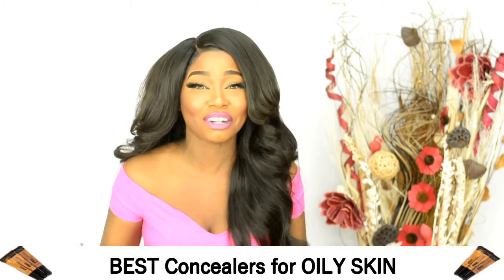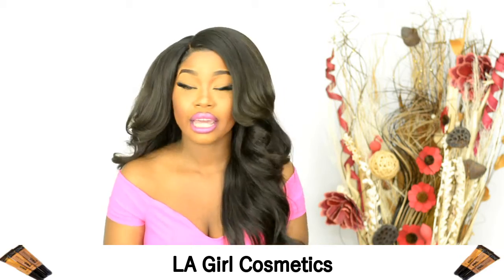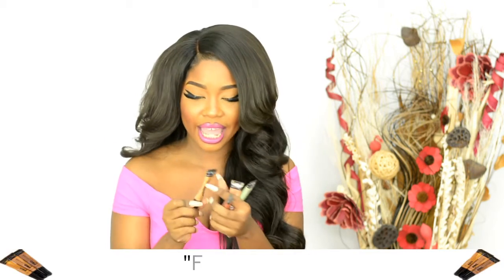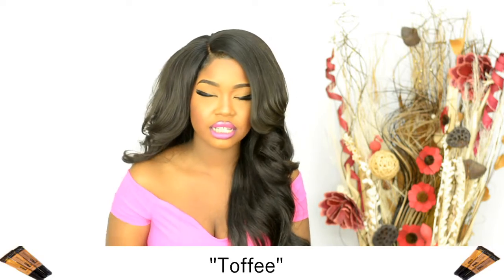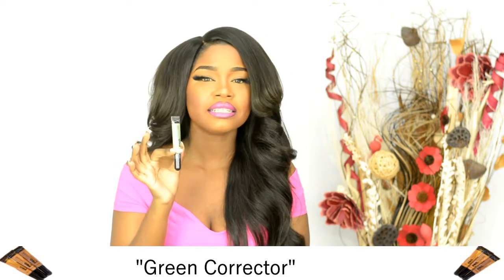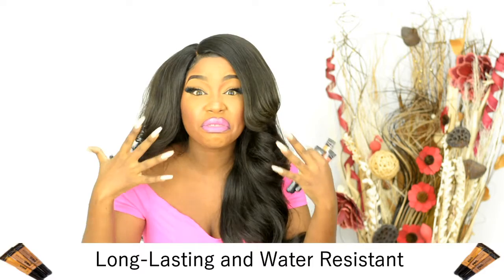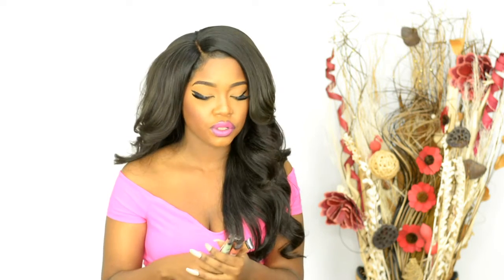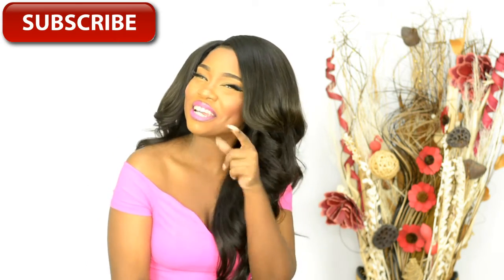The BEST CONCEALER FOR OILY SKIN AND ACNE! (PART ONE) | THE DAVIDA LIFE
Watch this video to find out the best drugstore concealers to show you how to conceal for oily skin, acne prone skin, bruises, to cover dark marks and spots, and tattoo cover ups! A great DUPE for the Colour Pop concealers!

PRODUCTS MENTIONED:

LA Girl HD Pro Concealer in Orange Corrector
LA Girl HD Pro Concealer in Fawn
LA Girl HD Pro Concealer in Toffee
LA Girl HD Pro Concealer in Green Corrector

GET MY HAIR HERE: Six bundles of Luxury Burmese Loose Wavy in 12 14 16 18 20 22 inches
 (BARBADOS RESIDENTS ONLY!)

(SERIOUS BUSINESS QUERIES ONLY, all else will be ignored!)